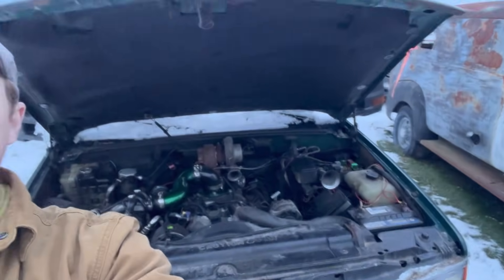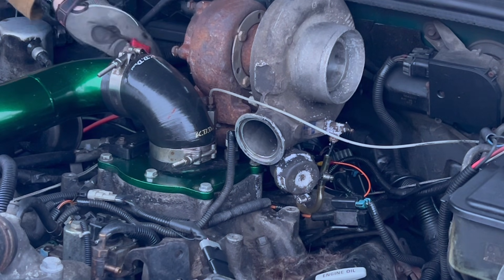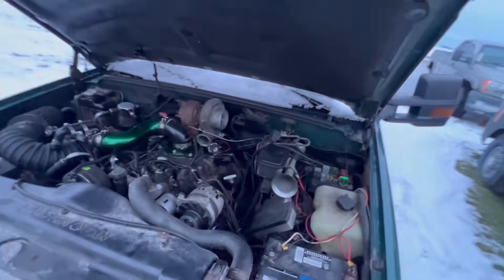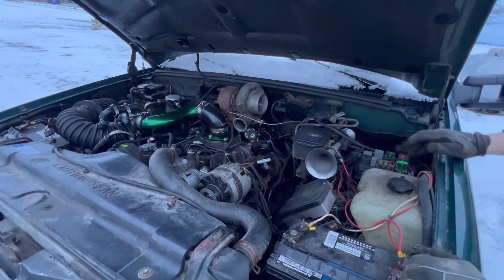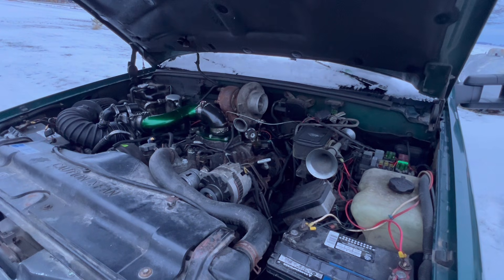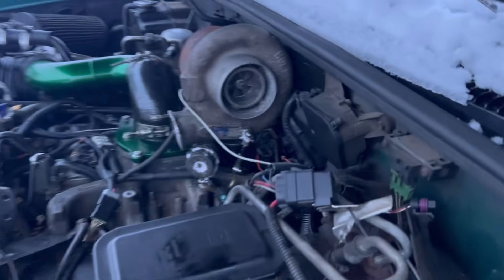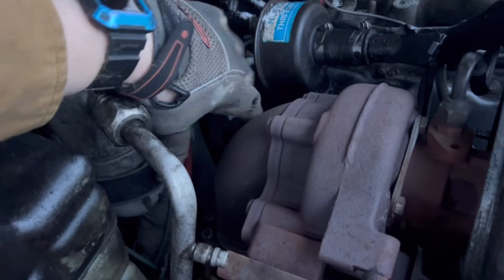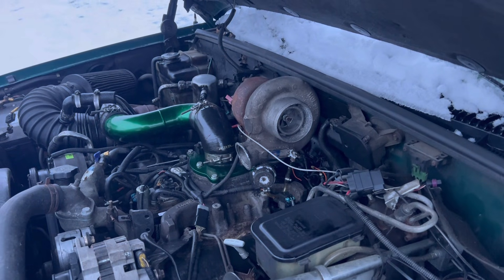GSC: 6.5L diesel center mount turbo setup part 1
In this video we are trying to see how much space we really have for a pedestal and turbo charger placement on our 6.5 diesel project truck. Yes this looks like another friends build but we now know this is the only direction the turbo can sit on these and still have room for wiring and wipers.